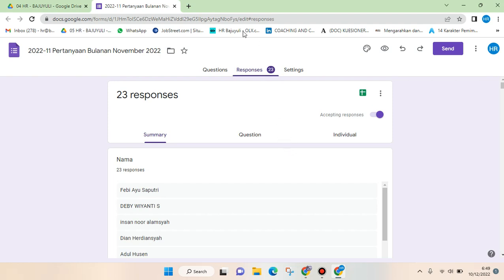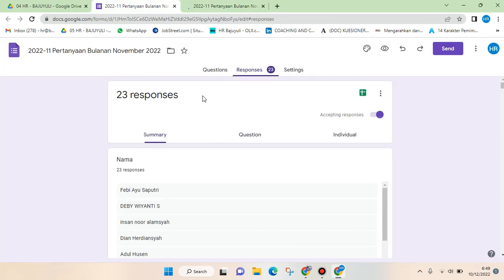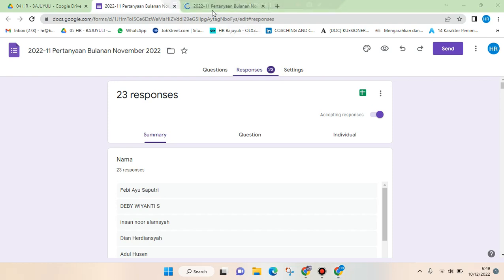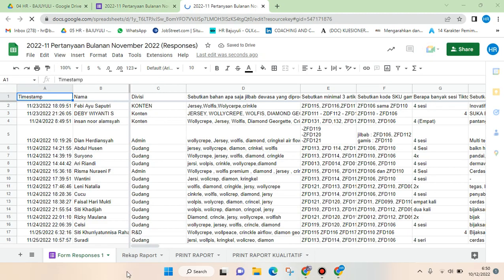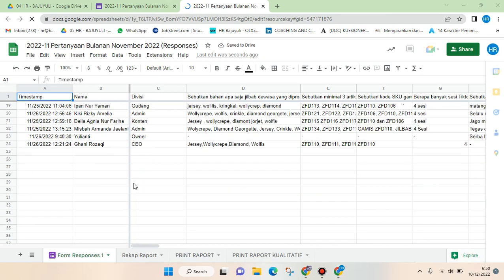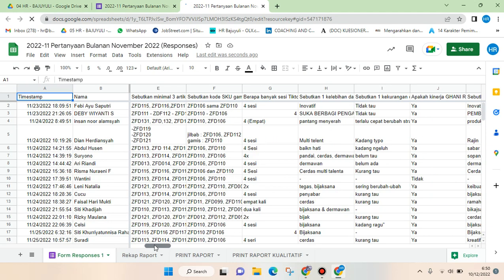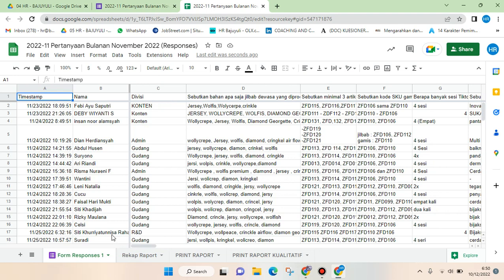How to Process Data from Google Forms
Follow the steps I've shown you in the video to find out how you can process data from Google Forms Responses